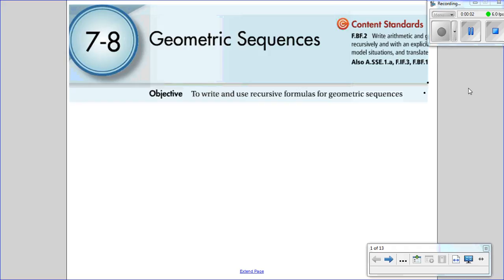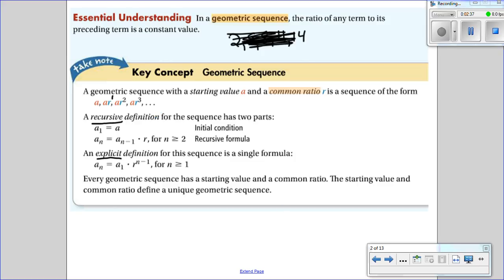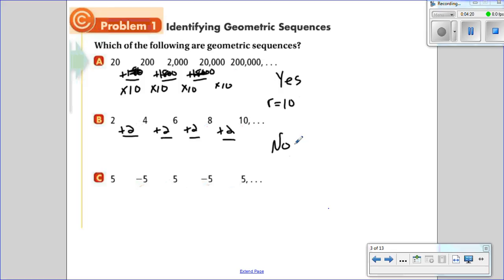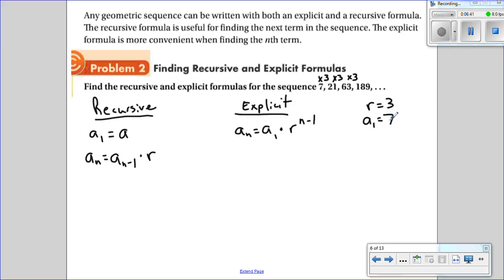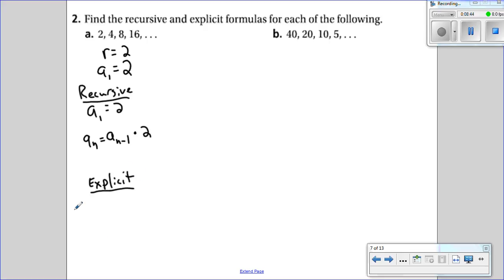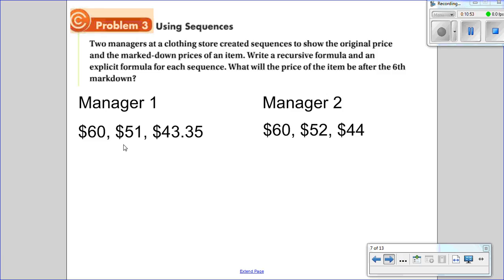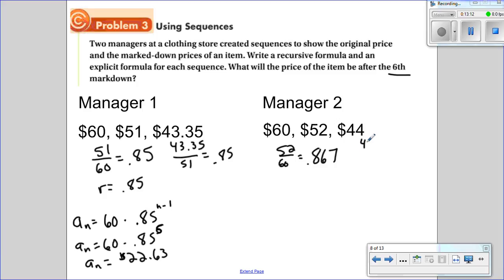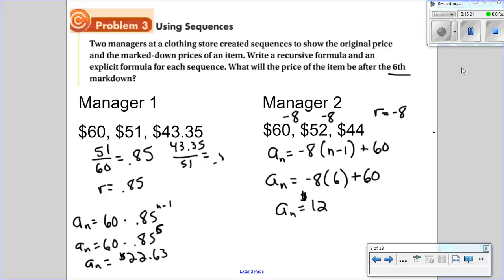Ch 7 8 Geometric Sequences